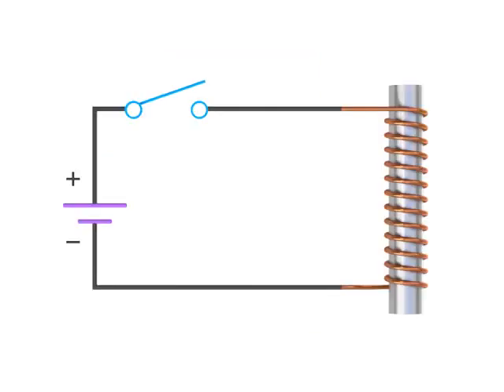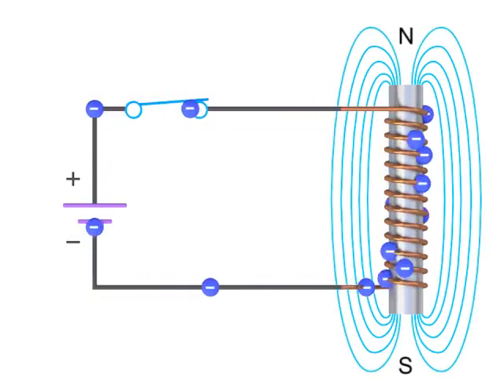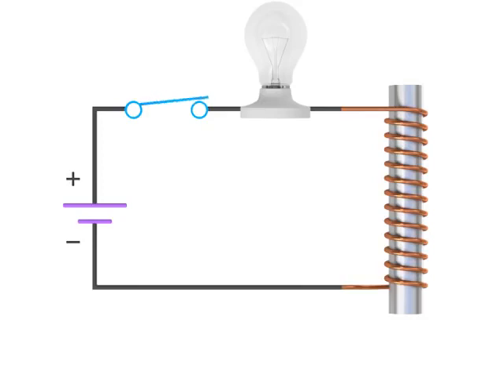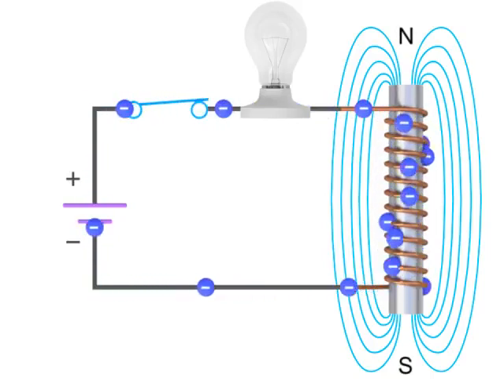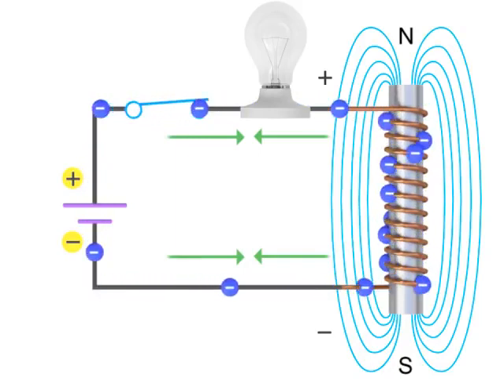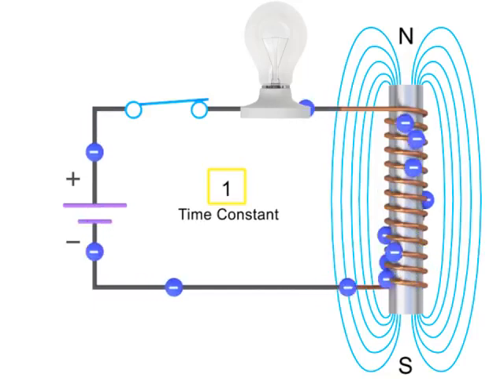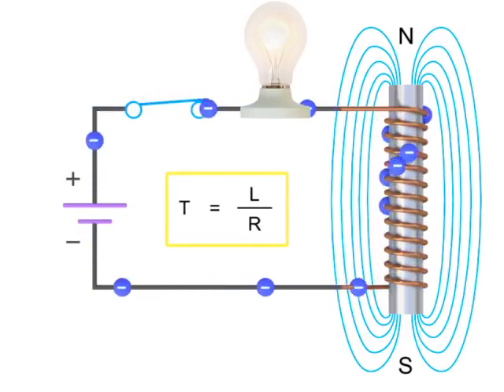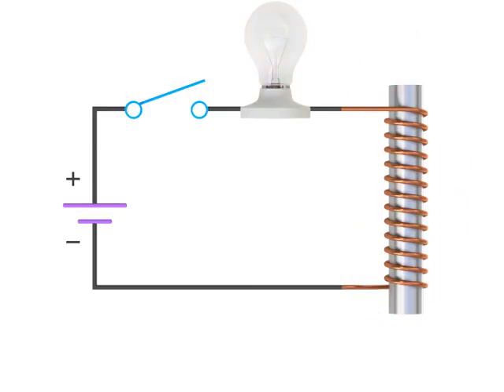How Inductors Work Within a Circuit - Inductance 3/7 | AC Circuit Analysis | كيف يعمل الملف؟ الحث؟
What is the purpose of an inductor? Learn more about how inductors work within a circuit and inductance.
تعريف بالقناة:
قناة تعليمية مهمة للجميع عليها أكثر من 210 فيديو تعليمي، بها:
1- شرح لبوردات الاردوينو Uno & Mega 2560  وعمل مشاريع رائعة بها حيث، شرح Servo Motor, DC Motor وطرق توصيله والتحكم في إتجاهه، و EEPROM وتوصيلها وكيفية التعامل معها. وال Stepper Motor، واستخدام الاردوينو كمولد موجات جيبية ومسننة ومثلثية،
2- شرح دورة الأنظمة المدمجة Embedded Systems والميكروكنترولر واحتراف البرمجة بلغة الامبيدد سي Embedded C. وعمل مشاريع رائعة…
3- شرح كيفية الربط بين الاردوينو واللابفيو وعمل مشاريع رائعة بهما.
4- شاهد أيضاً،دورة مهمة جدا لطلبة الهندسة في شرح أساسيات ومبادئ التحكم الآلي او هندسة نظم التحكم
(Automatic Control or Control systems engineering):
5- دورة متقدمة في التحكم باستخدام اللابفيو (مهمة لأقسام تحكم أو كنترول والكترونيات). وهي تطبيق عملي لدورة التحكم الالي
6- سلسلة Root Locus Method في هندسة التحكم الآلي لطلبة كلية الهندسة، قسم كهرباء،
7- سلسلة عملية في القوي الكهربية او الكهرباء المتردده الاحادية والثلاثة الطور (Electrical Power) لطلبة هندسة ولكل مهتم بالكهرباء
8- بعض الدواير العملية الكهربية المهمة للجميع.
9- دورة في القياسات الكهربية، مهمة لطلبة كليات هندسة ولكل مهتم بالالكترونيات والكهرباء
10- دورة في احتراف الرياضيات والجبر والهندسة والتفاضل والتكامل والقوانين الخاصة بها بدون تعقيدات.